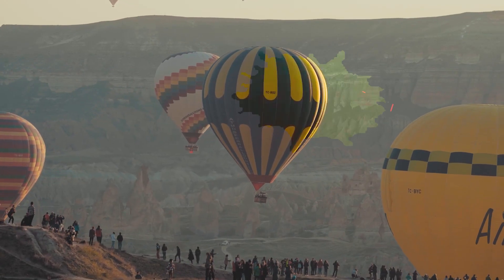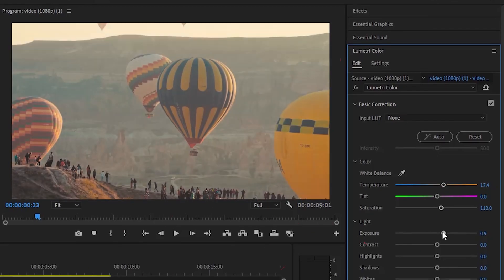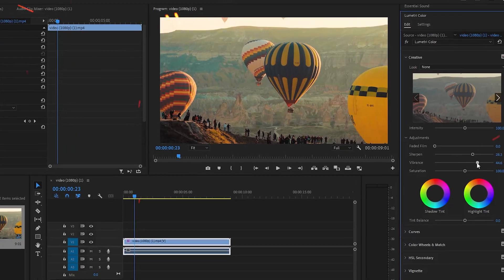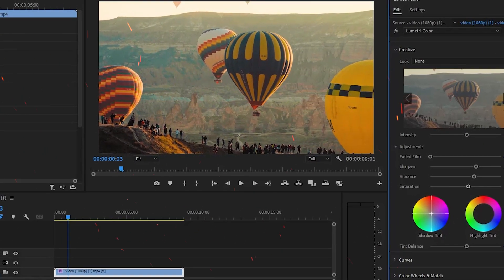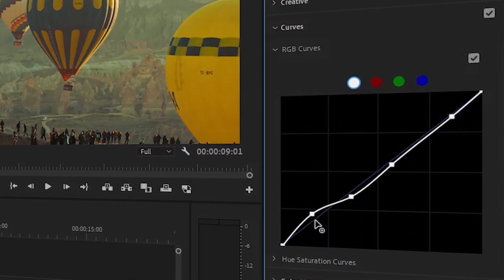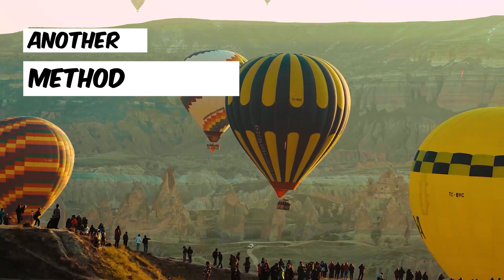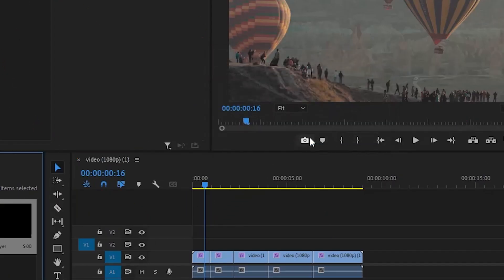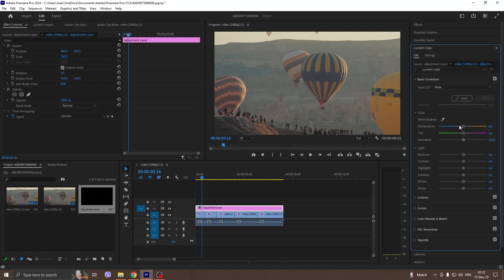THE BEST SETTINGS FOR COLOR GRADING | Premiere Pro 2024 Tutorial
🌈 Elevate your videos with our Premiere Pro 2024 tutorial! Master color correction basics, advanced grading techniques, and utilize the latest features. Learn efficient workflows, shortcuts, and create captivating visuals. Perfect for editors, creators, and filmmakers. 👍🎬